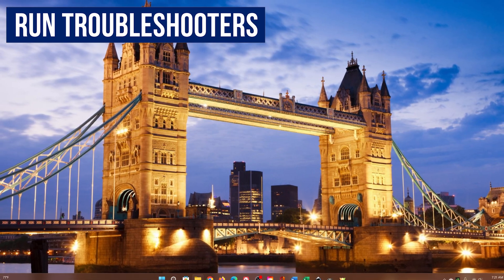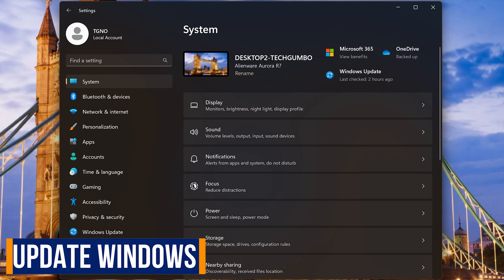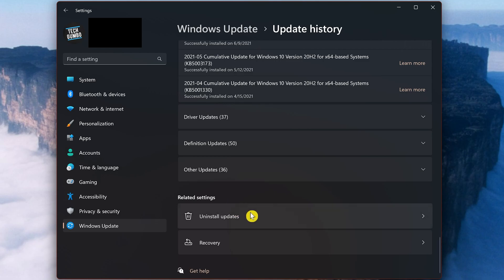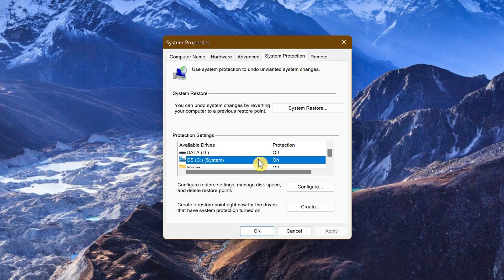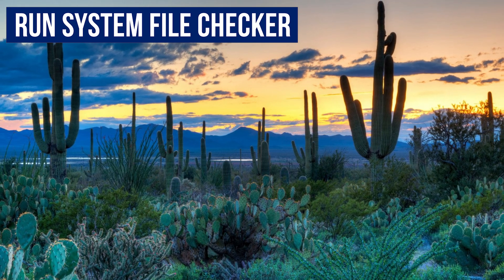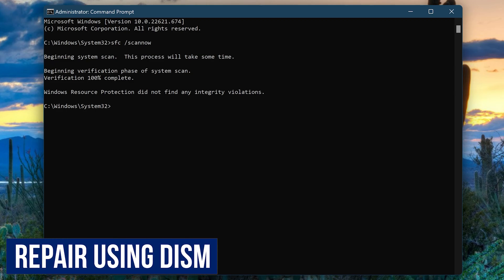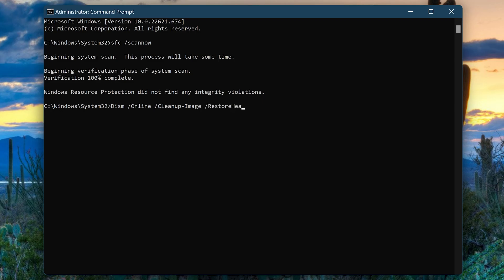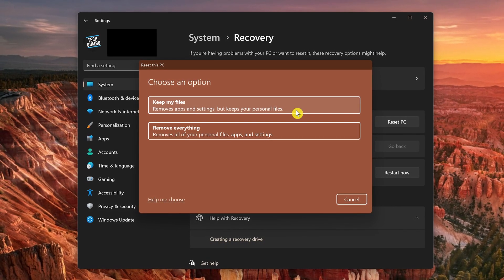How to Fix Windows 10/11 for FREE (No Data Loss)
If you’re experiencing errors and other issues with Windows 11 or Windows 10, this video will show you the different repair methods to fix them for free without losing any of your data.

0:00 Intro
0:05 Run Troubleshooters
1:14 Update Windows
1:42 Uninstall Updates
2:22 Use System Restore
3:48 Run System File Checker
4:40 Repair System Image Using DISM
5:38 Use Reset this PC

System File Checker Command: sfc /scannow
DISM Restore Health Command: Dism /Online /Cleanup-Image /RestoreHealth

Brett In Tech is a leading source for the technology that we use each day. Whether it’s discussing operating system tricks, software for your computer, useful websites, or letting you know how to repair Windows 11 or Windows 10 with no data loss, Brett In Tech has boundless topics on technology for the astute YouTube viewer.